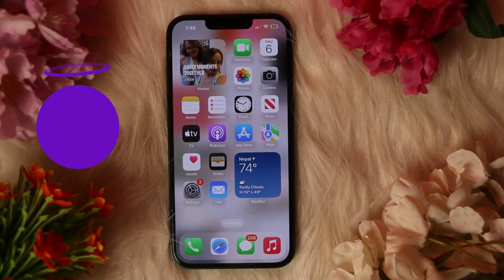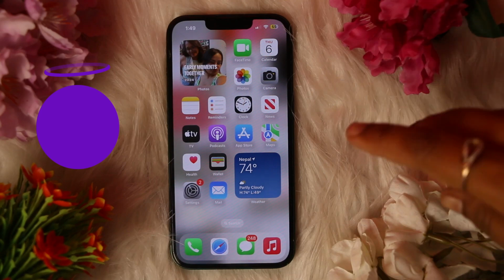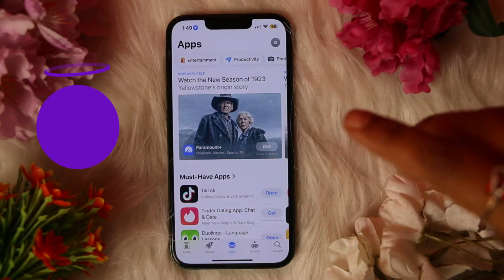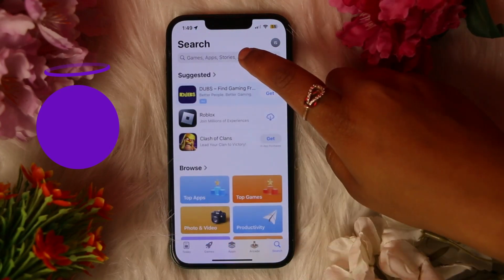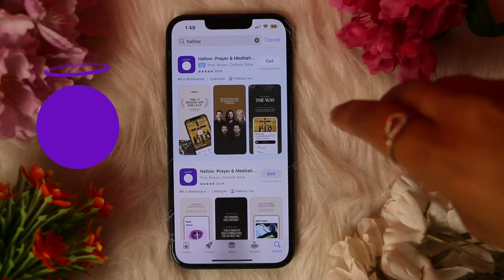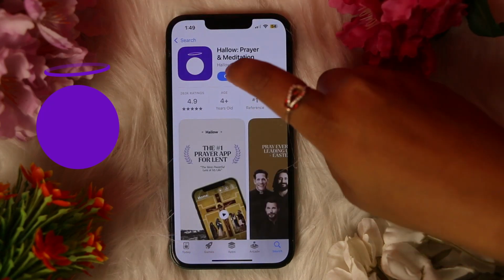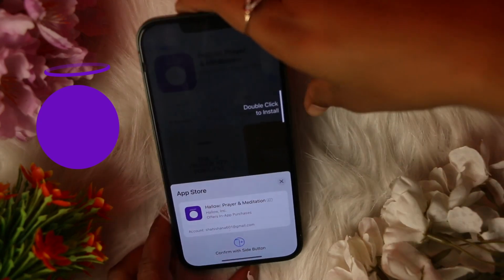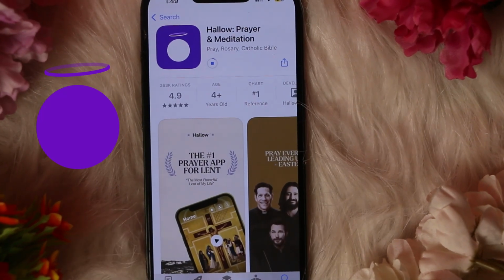Hallow App Rosary Feature: How to Get Started - 2025